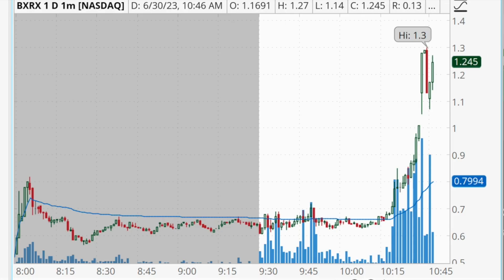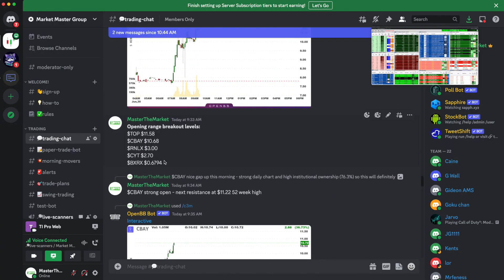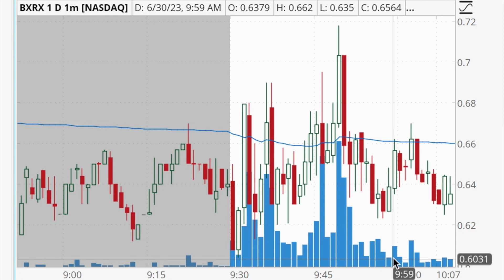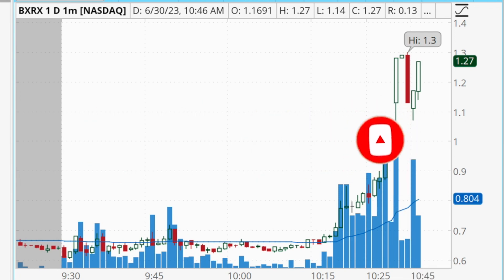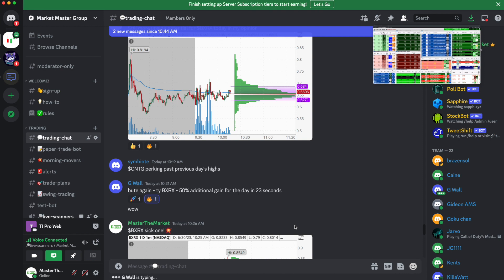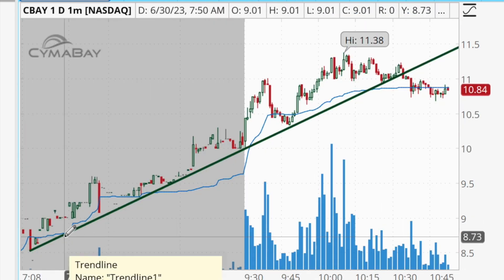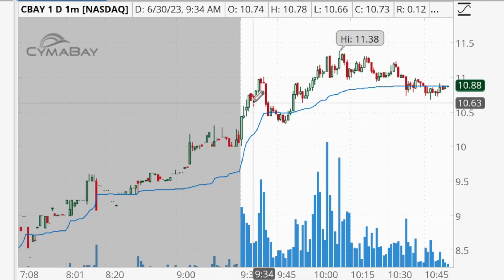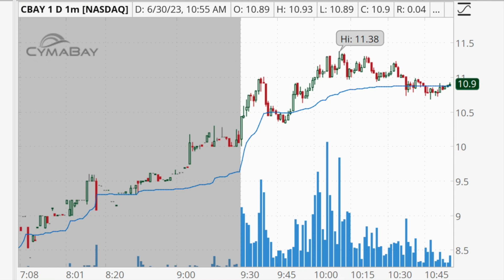How I Made $925 Day Trading Stocks Today | $BXRX $CBAY $RNLX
In this video, I explain the strategies and thought process behind the 3 day trades I placed that made me $925 in trading profits!